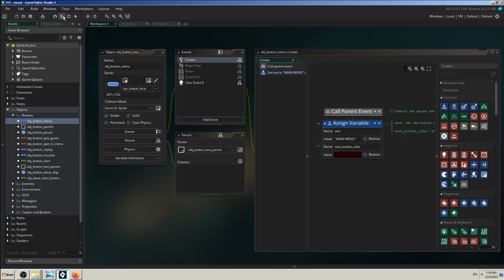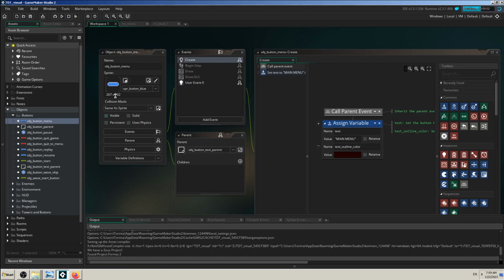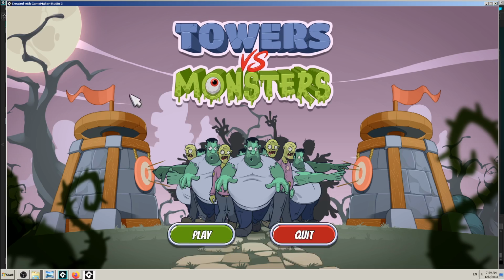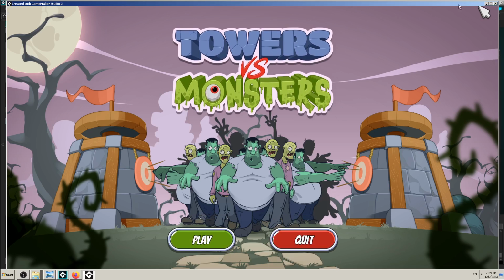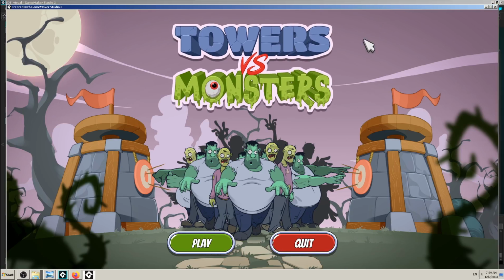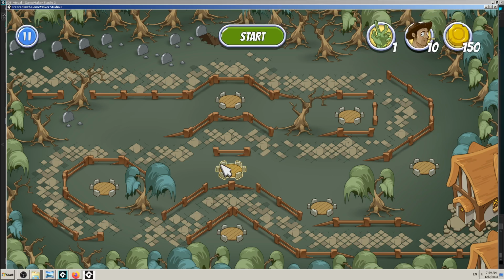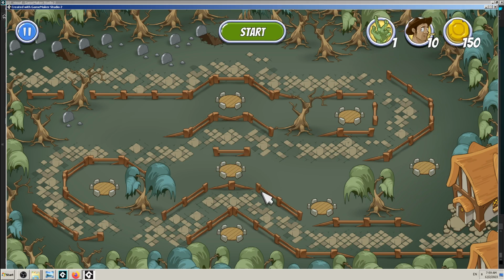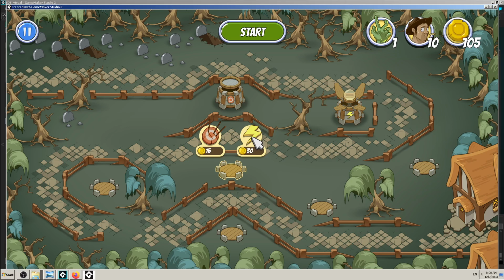Play the template game - GameMaker Tower Defense Template GML Visual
You have downloaded the official Towers Vs. Monsters GameMaker tower defense tutorial.
You have imported it into GameMaker.
You have fixed/disabled the bugs in it.
Now play it.

Why ?

To see:
- if you want to make game like this at all
- if you can learn something from it
- if you can reuse something from it
- if you can upgrade it
- how complex these games are
- how hard is to make a game like this

Don't forget to write down your ideas, no matter if they are game design, art or code related.
Then later you can go step by step turning them into reality easier.
Or share them with your friends or team members who will work on them.

This is first video of GameMaker Tower Defense Template GML Visual tutorial series.